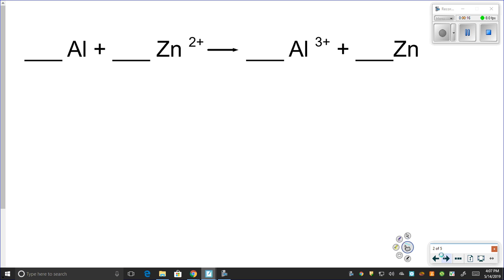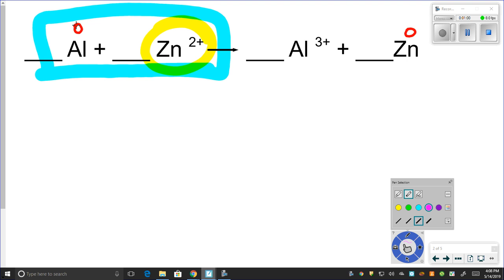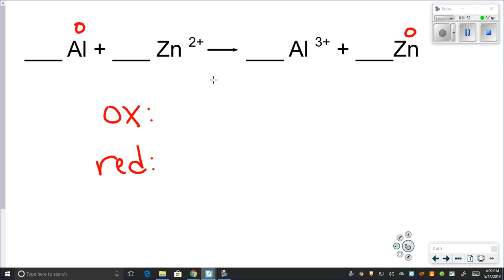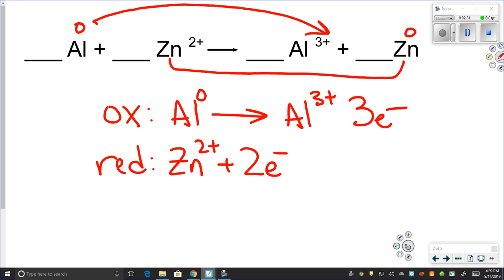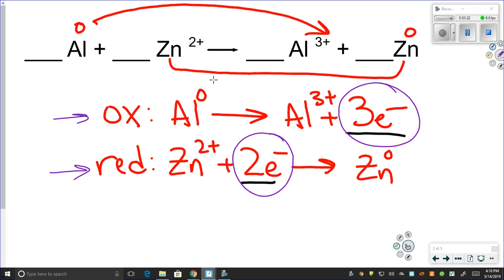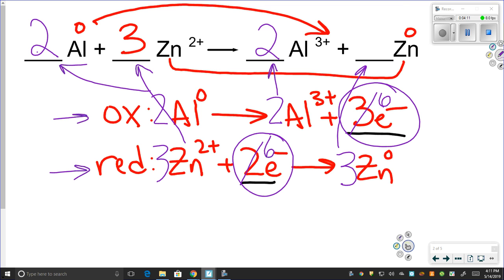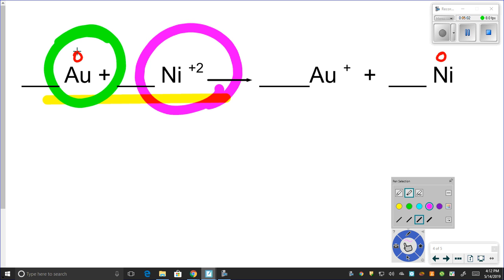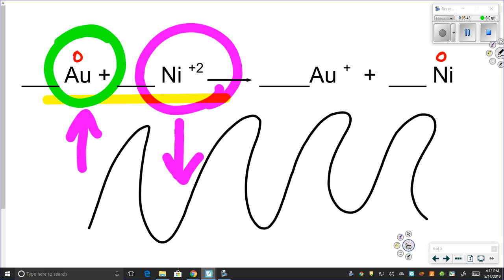Using Table J for Redox Reactions and Balancing Half Reactions Tutorial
This is a quick review tutorial intended for my Regents Chemistry students.  It follows along with the notes and problems that I give them in class.

The decidedly silly and slightly annoying tone of the video is a direct result of a challenge from one of my much loved students to try to make my chemistry tutorials sound like a makeup tutorial.